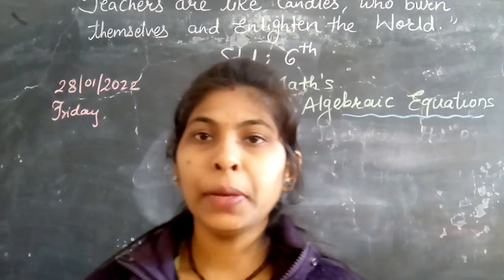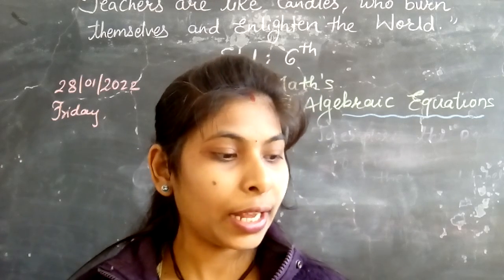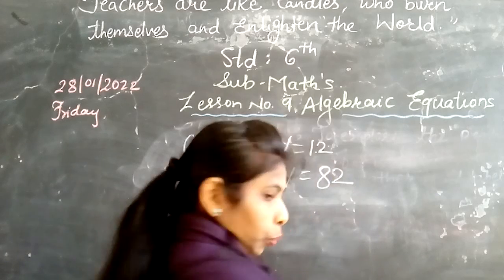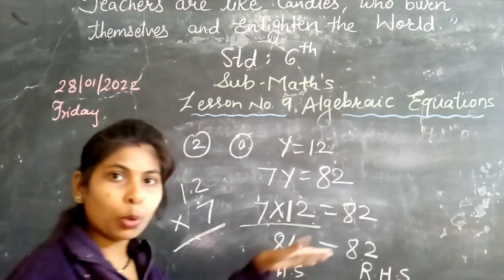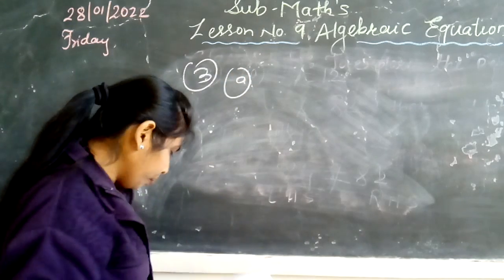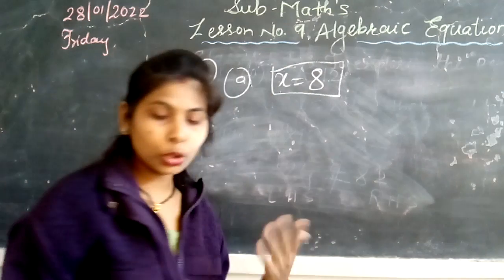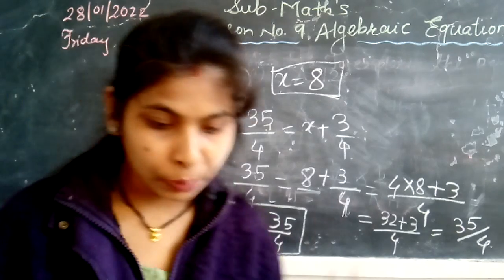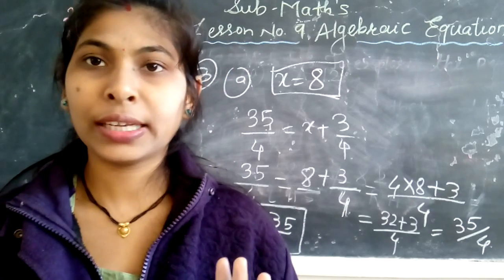std : 6 th ,sub : math , chapter no :9algebraic equations, exercise 9.1